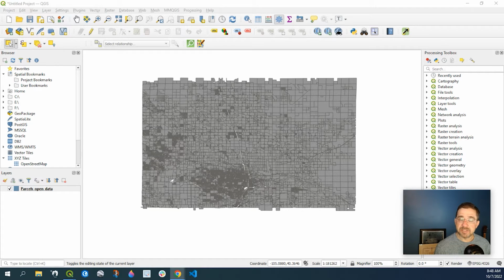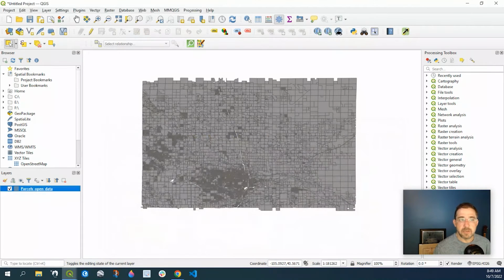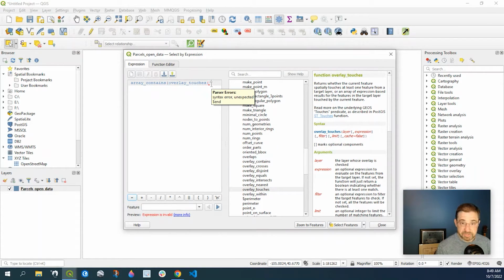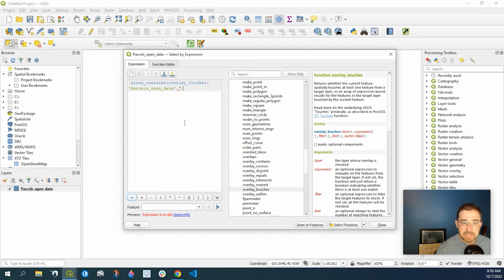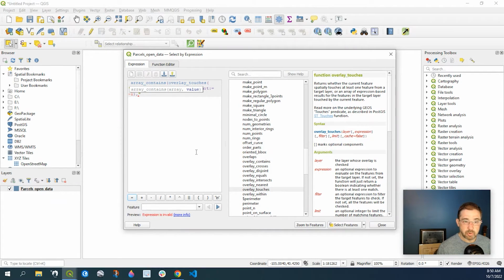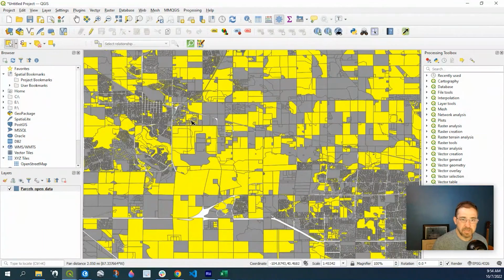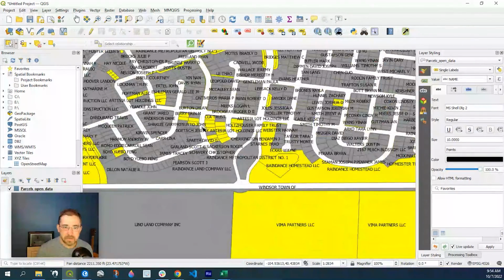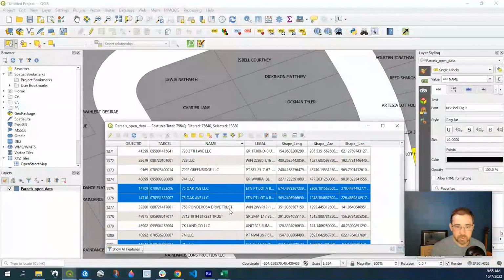Select Adjoining Parcels with Same Ownership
In this tutorial, I'll go over the steps on how to select adjoining parcels with same ownership.  You can use the same logic for selecting adjoining polygons with other attribute characteristics.